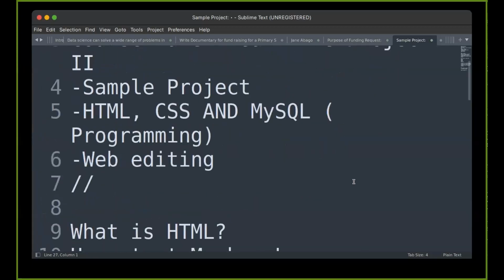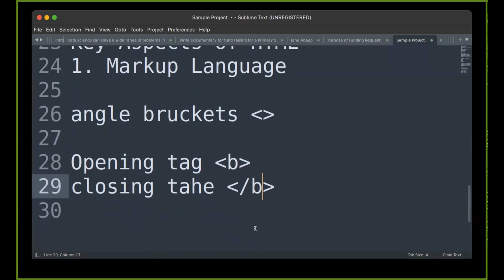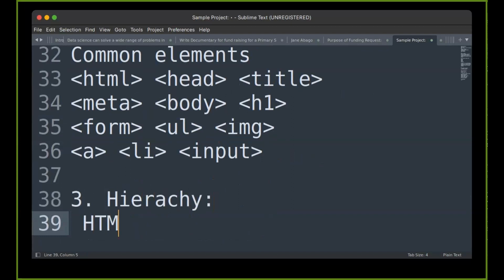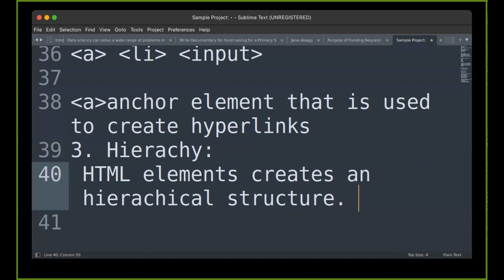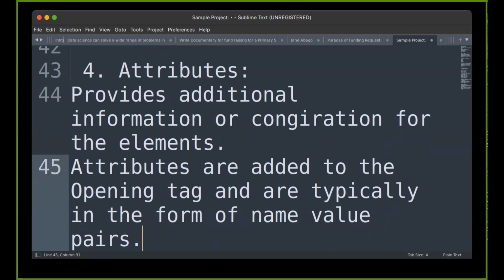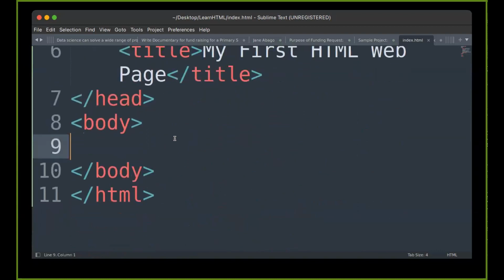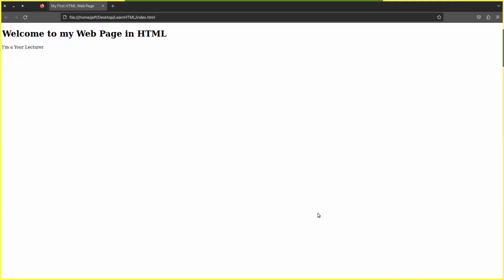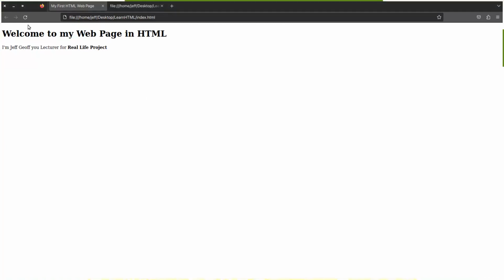What is HTML? for Beginners